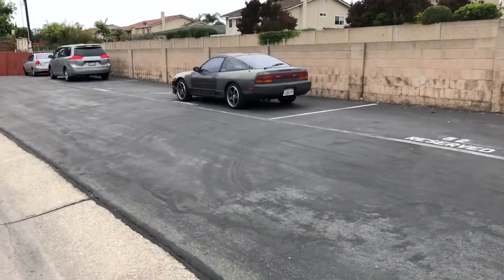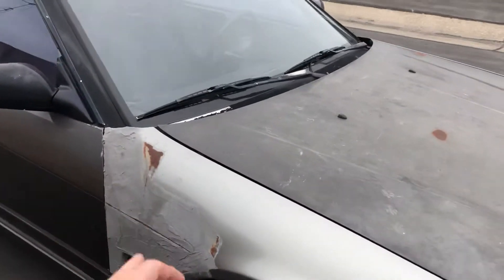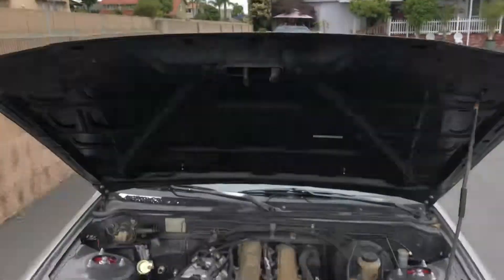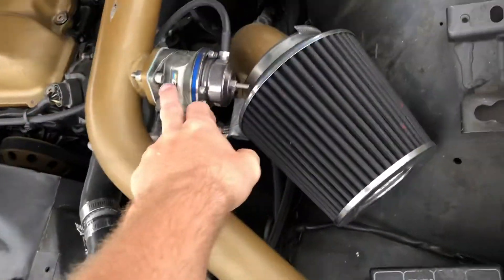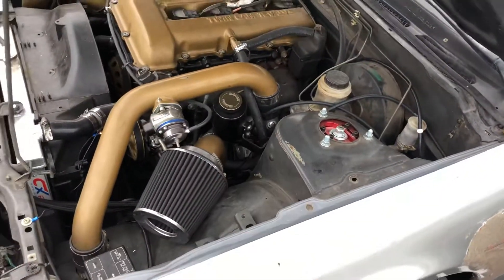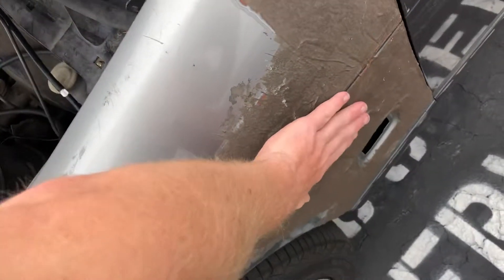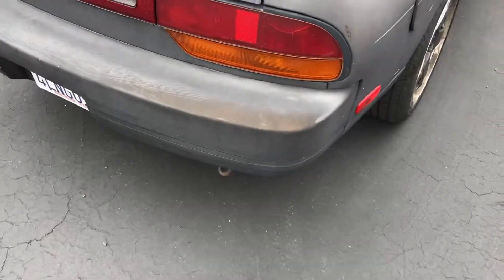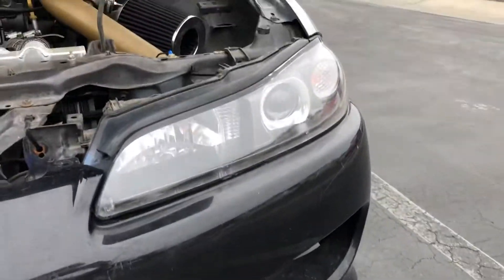I bought my first 240sx!!!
If you want to see more of it follow @gt_jaawz